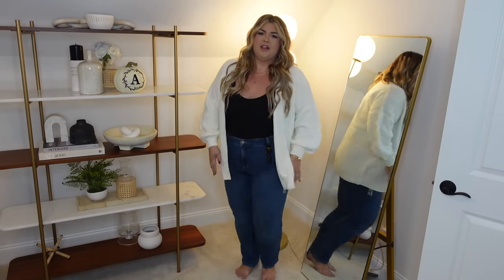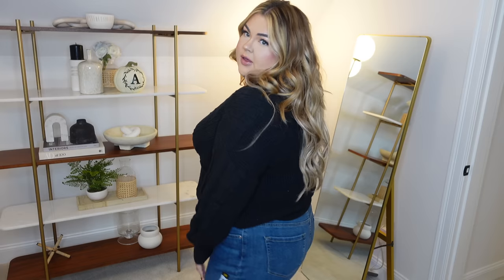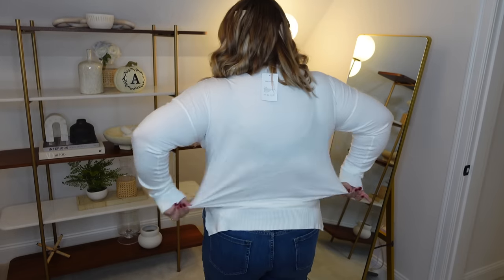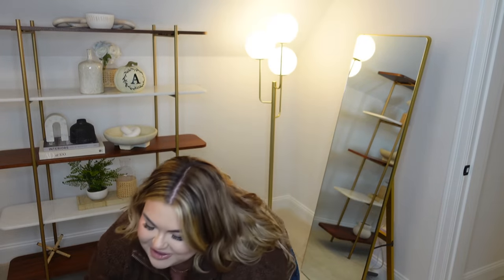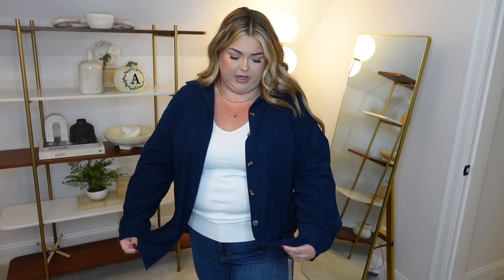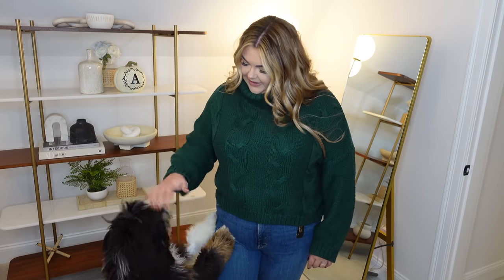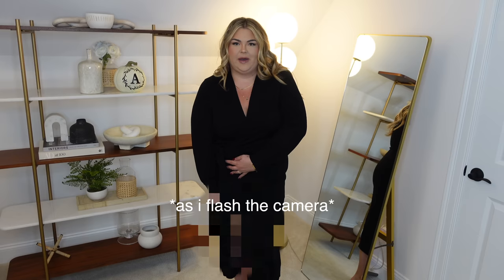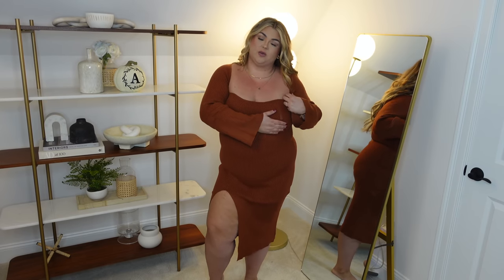PLUS SIZE AMAZON CLOTHING HAUL + TRY ON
I N    T H I S   V I D E O (In order)
White cardigan (xxl)
Jeans (18)
Black wrap sweater (xxl)
White long sleeve top (xxl)
Teddy coat (xxl)
Blue corduroy button up (size up! I got 24)
Moto jacket (2x)
Green turtleneck (xxl)
Black wrap dress (xxl)
Maroon velvet dress (3x)
Orange dress (xl)